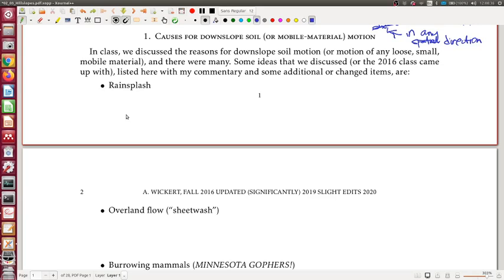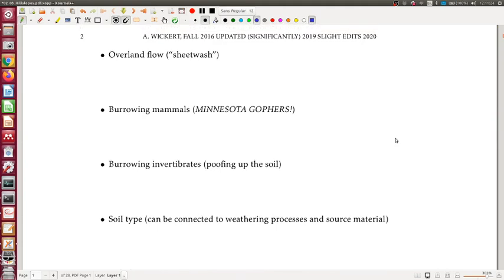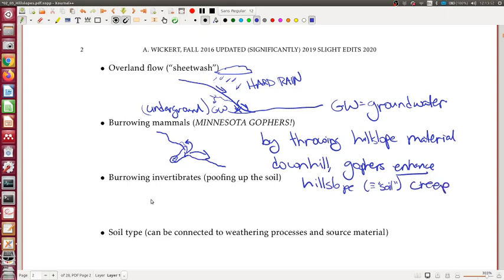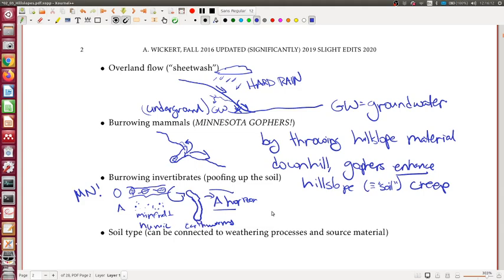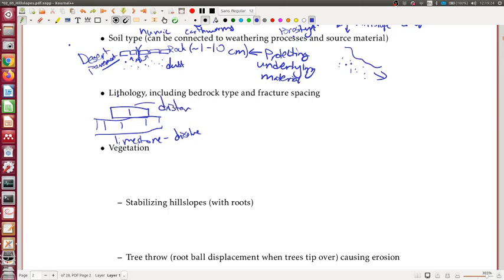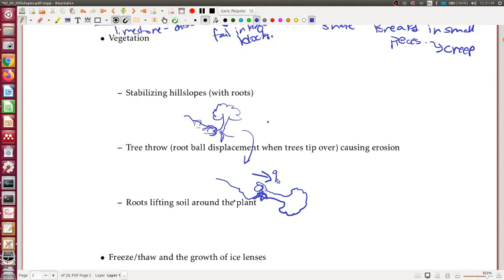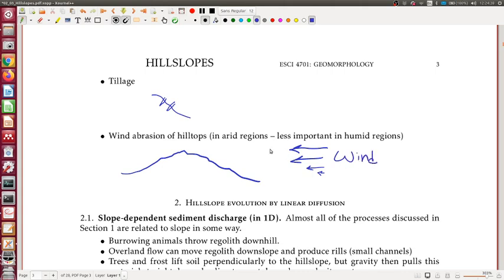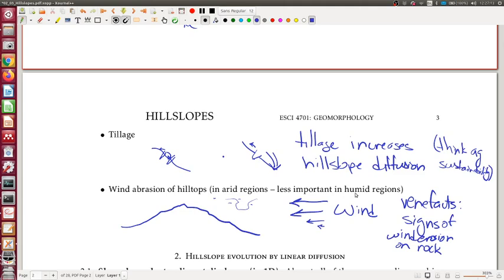Hillslope Notes 2: Mechanisms for Creep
Mechanisms to move hillslope material via creep (primarily)